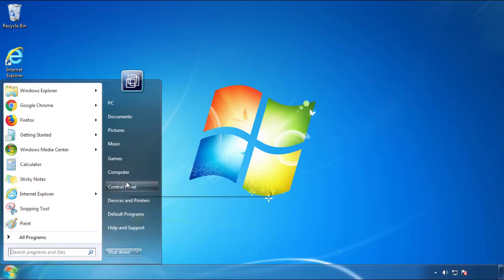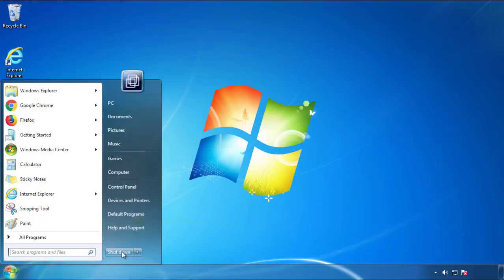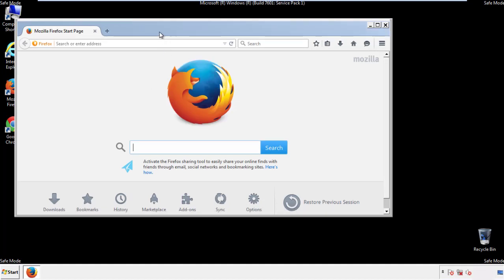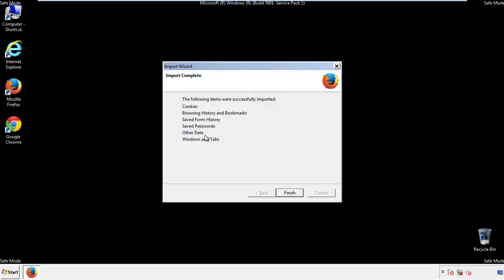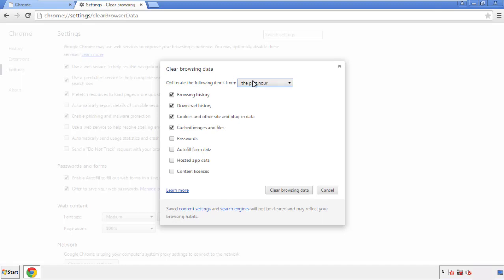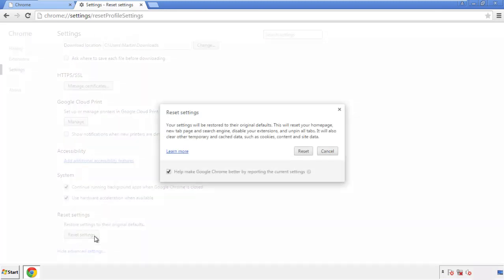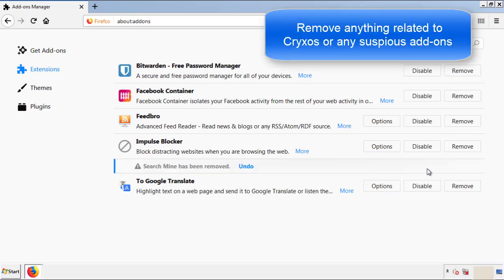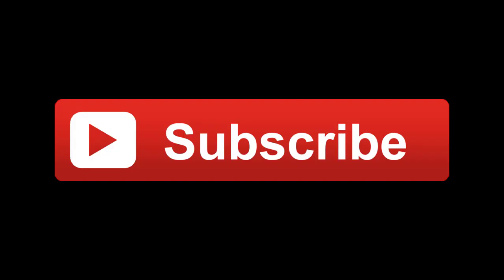Cryxos Trojan Virus Removal Guide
This video will show you how to remove Cryxos from your computer. If you still need help we have a detailed guide to help you with all the steps